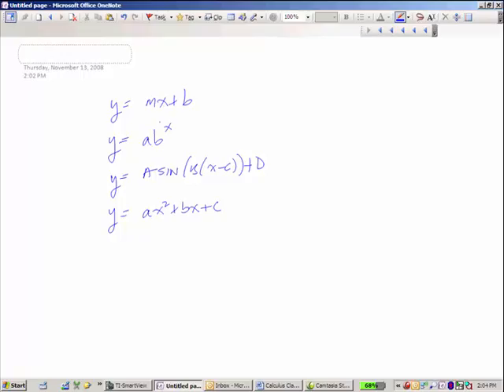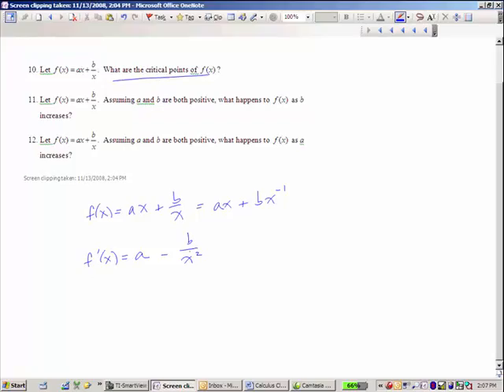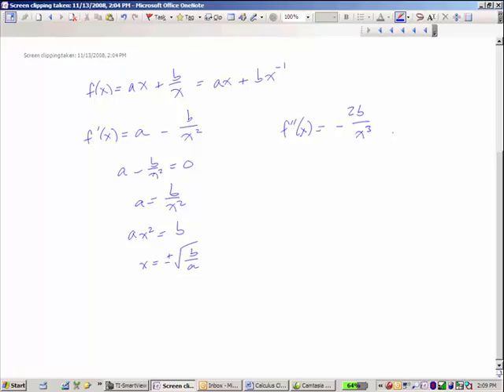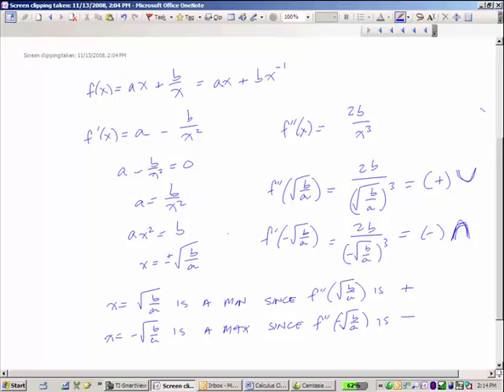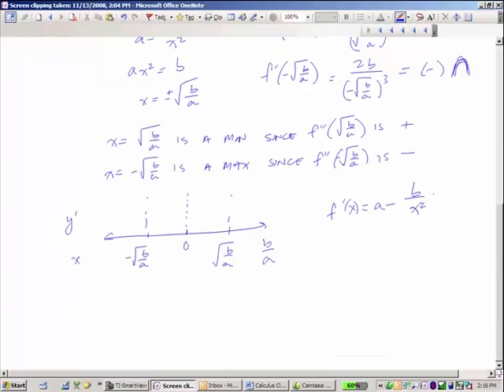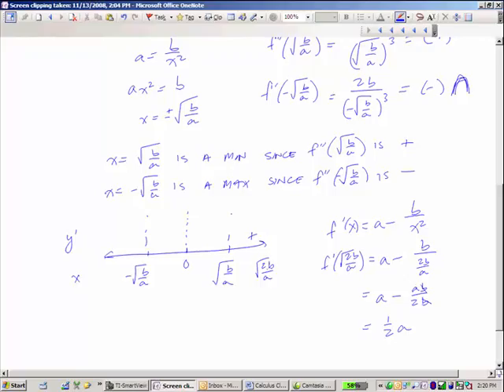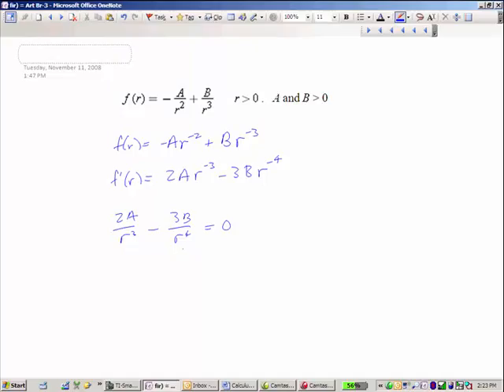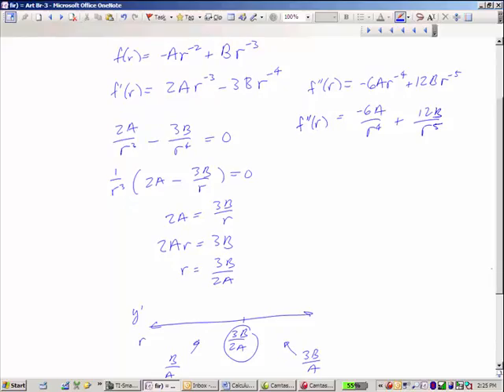Calculus--Analyzing Families of Functions